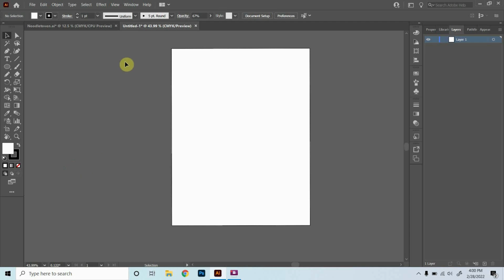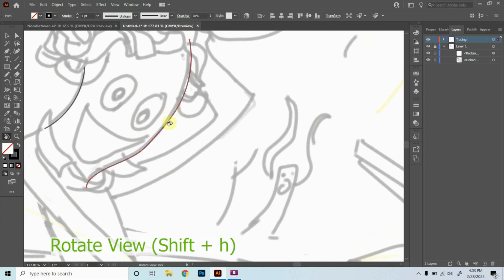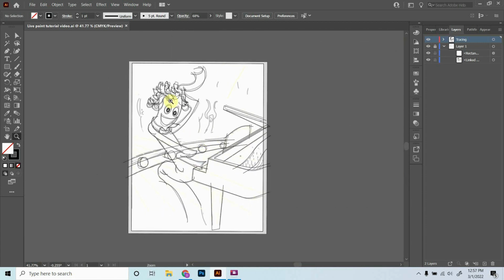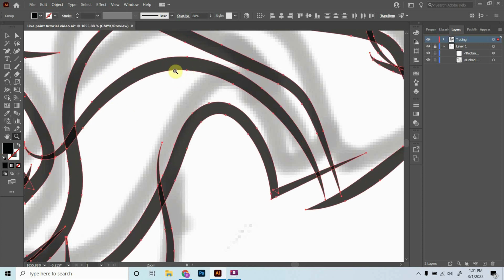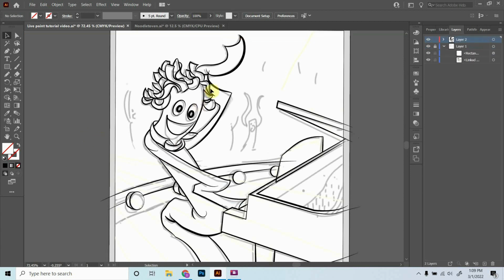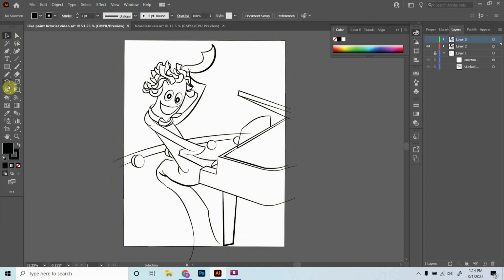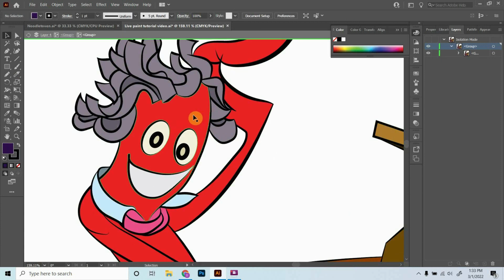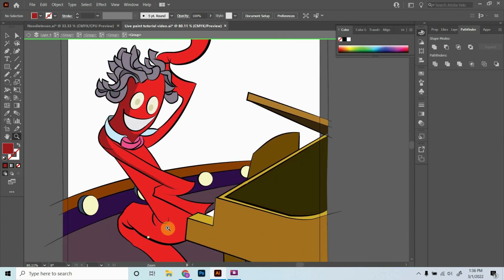live paint draft tutorial